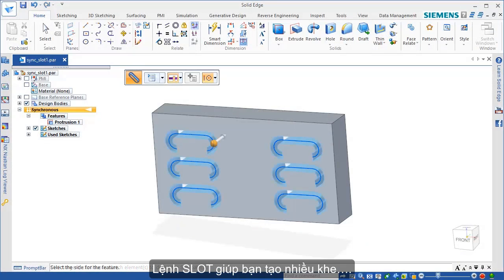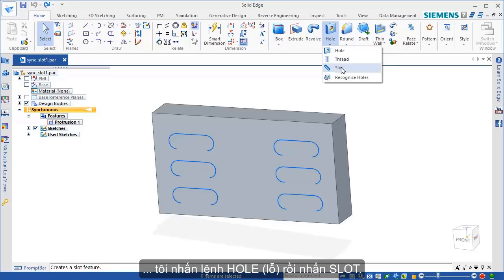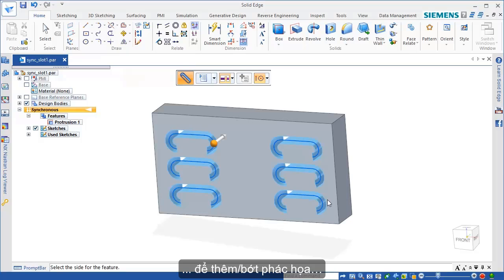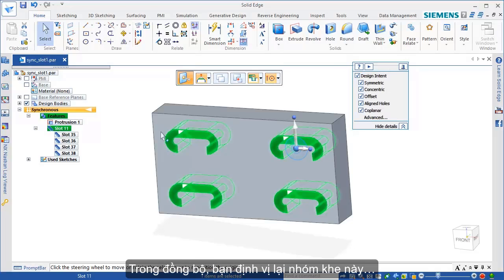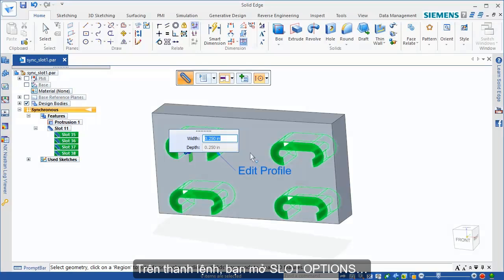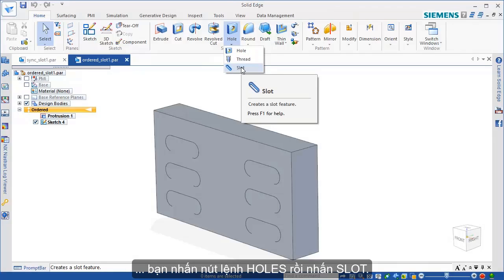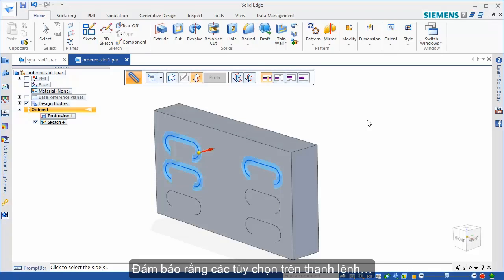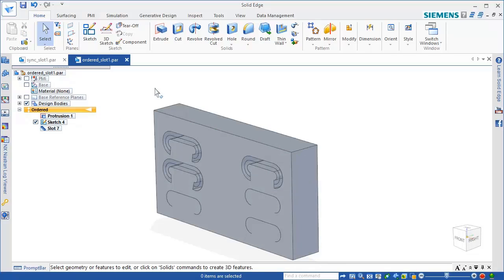[Học Solid Edge Cực Nhanh] - 19 - Xậy Dựng Nhiều Vị Trí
Video này mở đầu cho khóa học phần mềm Solid Edge cho người mới bắt đầu. Video này không yêu cầu bạn làm theo, bạn chỉ xem để hiểu cách mà Solid Edge thiết kế và nắm sơ qua về giao diện phần mềm Solid Edge.

Loạt Video học phần mềm Solid Edge cực nhanh này sẽ giúp bạn nắm bắt cách sử dụng phần mềm Solid Edge trong thời gian ngắn nhất. Bản chỉ mất không quá 5 ngày để hiểu và sử dụng ngay phần mềm Solid Edge cho học tập và công việc.